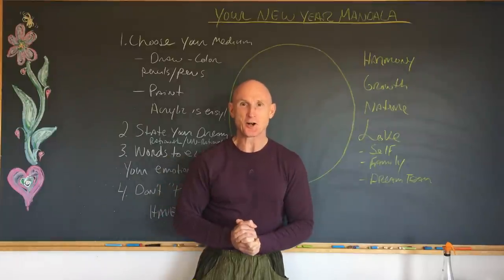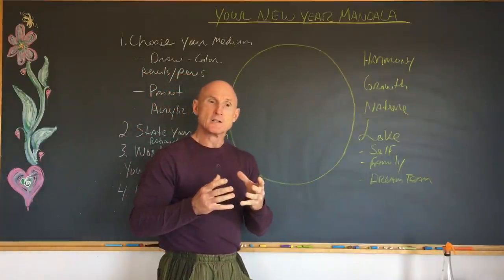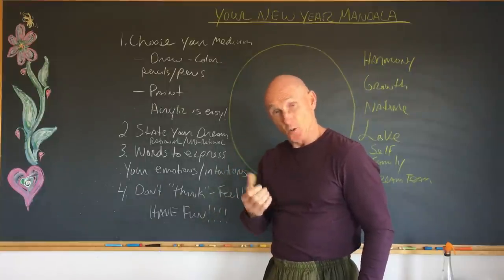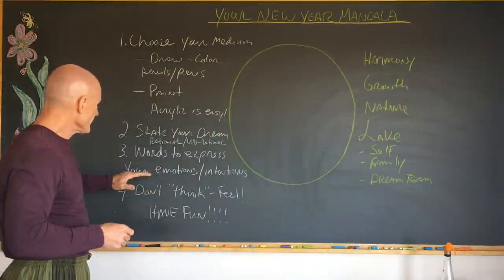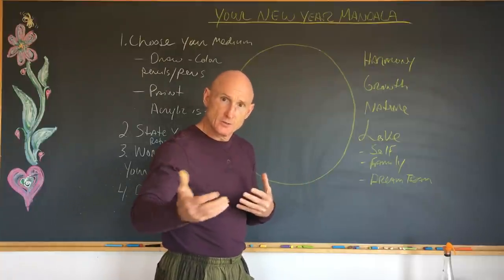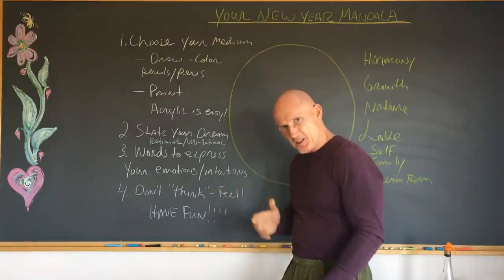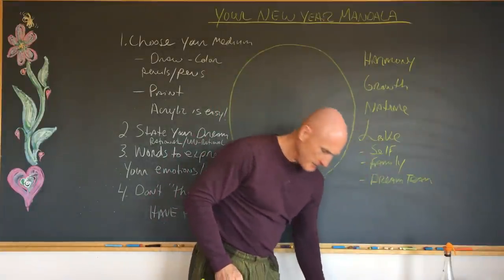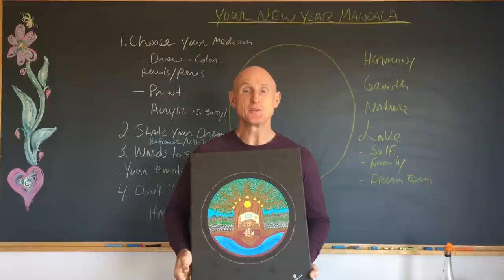Creating Your New Year Mandala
Paul Chek shares a process he uses to inspire you to create  your own New Year's mandala so you can get the right half of your brain involved, and develop a balanced, holistic perspective on your New Year.

ATTENTION Viewers:
If you have applied the teachings he shares here, and fully applied the methods according to the directions in his book "How To Eat, Move and Be Healthy!", his ebook, "The Last 4 Doctors You'll Ever Need - How To Get Healthy Now!, his audio/workbook program "You Are What You Eat!", and/or my DVD series "Healing Fungal and Parasite Infections - The Absolute Essentials", the next step is to apply the teachings available in his self-healing program titled, "The 1-2-3-4 For Overcoming Addiction, Obesity and Disease".

If you are looking for a skilled CHEK Institute Trained Practitioner and or CHEK Holistic Lifestyle Coach for yourself or your loved one, please seek a qualified CHEK Practitioner in your area. there are over 10,000 world wide!